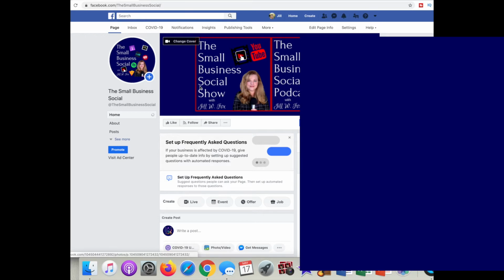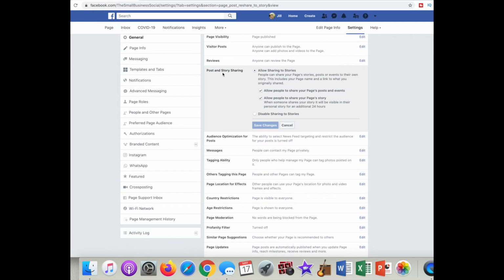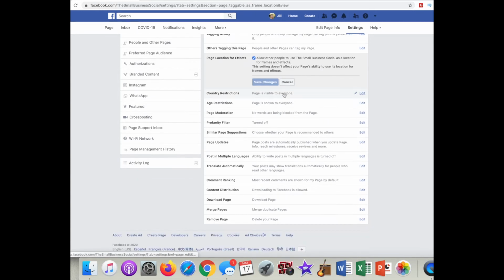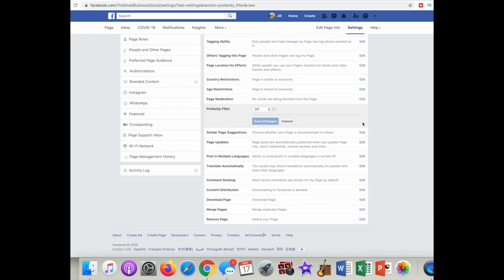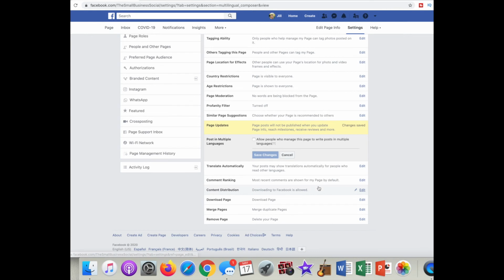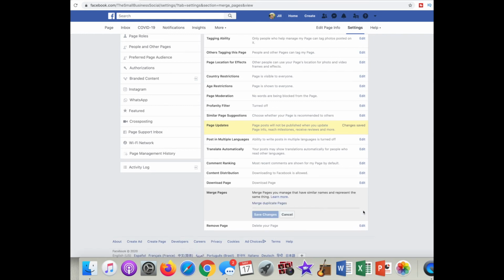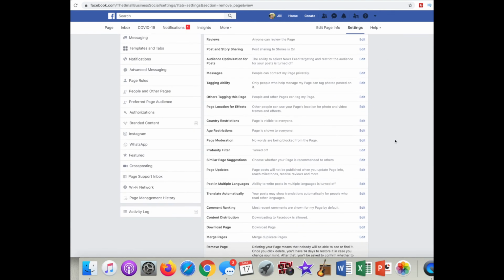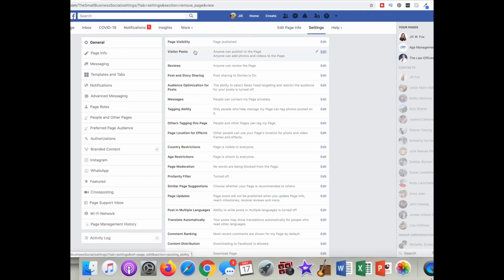Controlling The Settings On Your Facebook Business Page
In this video, Jill shows you how to control the settings on your small business Facebook page so that more people can find and interact with it. In this tutorial, Jill goes through the step-by-step process so that even a beginner can do it!

THIS IS VIDEO #3 IN THE FACEBOOK "How To" SERIES.

2) How Do I Set up My Facebook Business Page So More People Can Find It?

Jump in for FREE for 30 days and access everything inside

Join Simple Marketing Academy & Take Your Business To The Next Level!
Imagine the increase in your sales, and the decrease in your stress level, that knowing how to effectively market your business could bring you! Simple Marketing Academy is a place to help make that happen!

* Learn simple, set-by step marketing methods to help you reach more of your ideal customers and increase your sales!

* Join weekly calls where you can ask questions, get help with the next thing you need to move forward with your marketing, and hear answers to others' questions, as well!

* Be part of a community of solopreneurs, entrepreneurs and small business owners, where you can chat with each other online, ask for help with a challenge you are facing in your business, get feedback, encourage each other and celebrate successes!

OR ON: Apple Podcasts, Google Play, Spotify, Pandora, Stitcher, iHeartRadio, Audible, Amazon Music, TuneIn, PlayerFM & Listen Notes